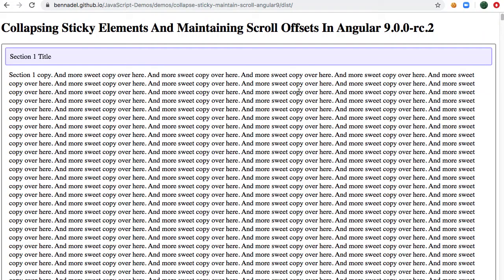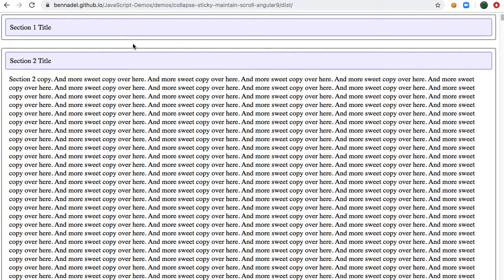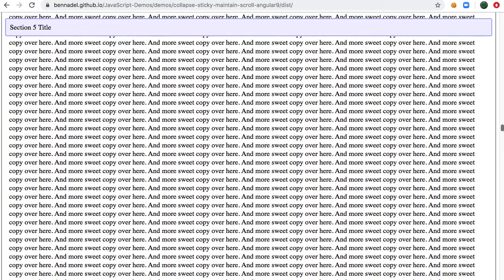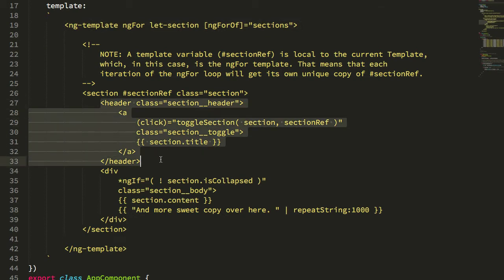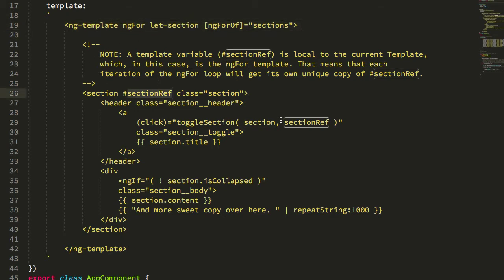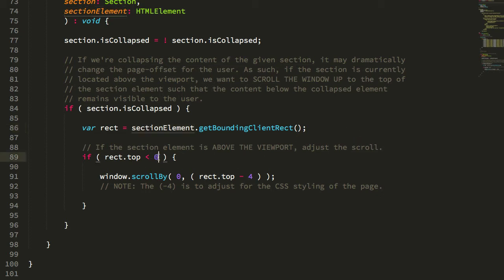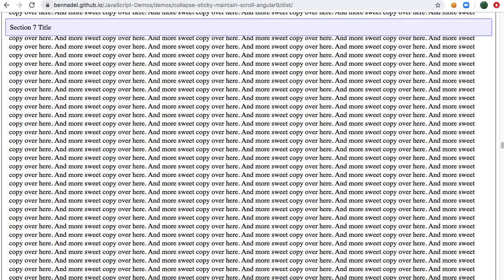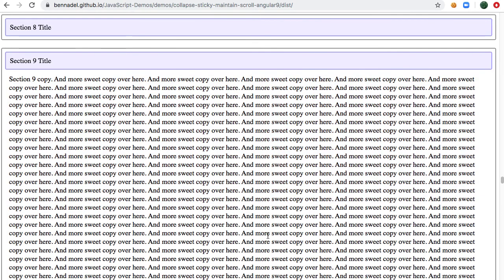Collapsing Sticky Elements And Maintaining Scroll Offsets In Angular 9.0.0-rc.2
Ben Nadel demonstrates how to maintain an appropriate scroll offset within the Window when a large portion of the content is collapsed in Angular 9.0.0-rc.2. This is inspired by the sticky file-header that GitHub uses in their Pull Review experience.